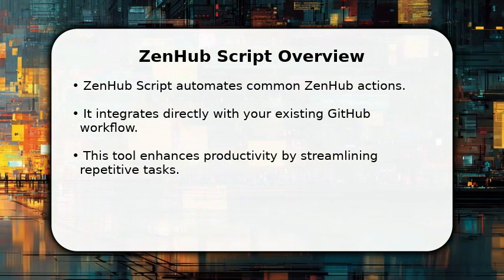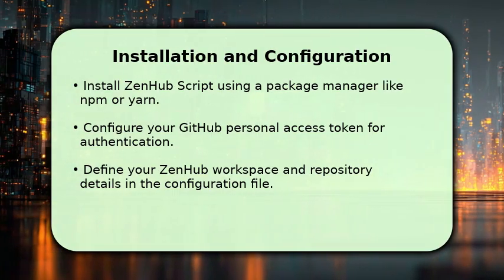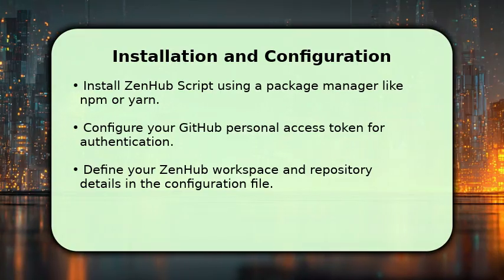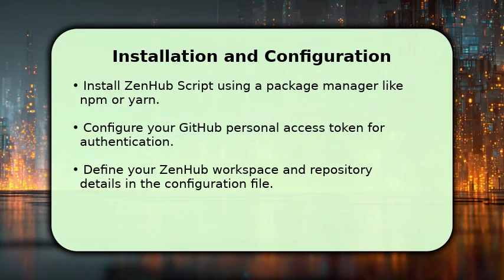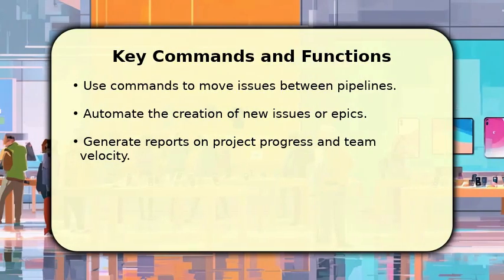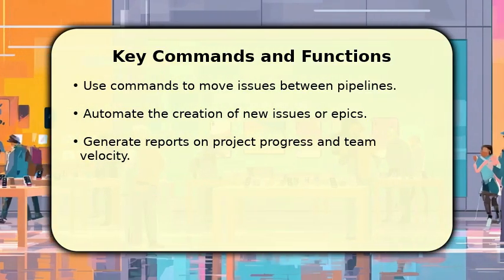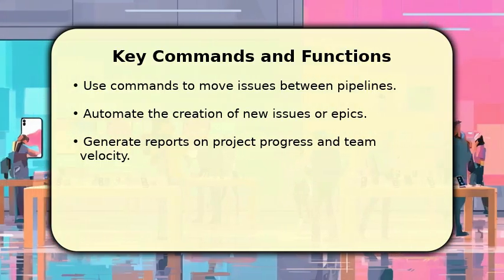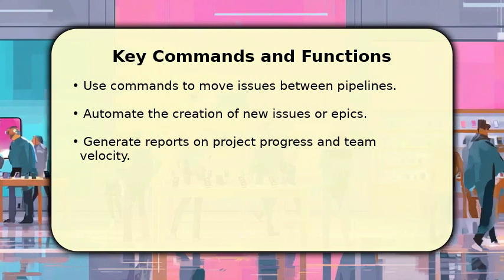How to Use Zen Hub Script (NEW 2025)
▸ :^) Unlock the full potential of your project management with this comprehensive guide on how to use ZenHub scripts. In this video, you'll learn step-by-step how to implement powerful automation solutions that streamline your development workflow. We'll cover everything from basic setup to advanced customization, showing you how to integrate ZenHub scripts seamlessly with your GitHub repositories. Discover practical tips for automating tasks, enhancing team collaboration, and boosting overall productivity within your agile projects. Whether you're looking to optimize your sprint planning, automate issue tracking, or simply improve your daily development operations, this tutorial provides the essential knowledge to master ZenHub's scripting capabilities. Get ready to transform your project management experience and achieve greater efficiency. Tags: ZenHub script, ZenHub tutorial, GitHub project management, workflow automation, agile development, productivity tools, development workflow, issue tracking, project automation, script guide .